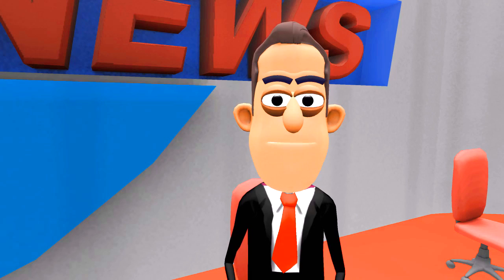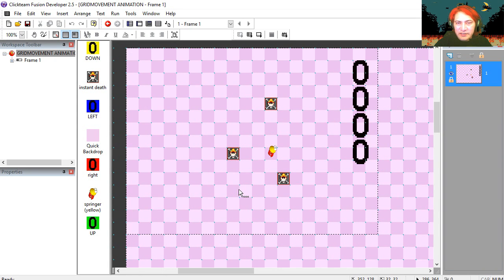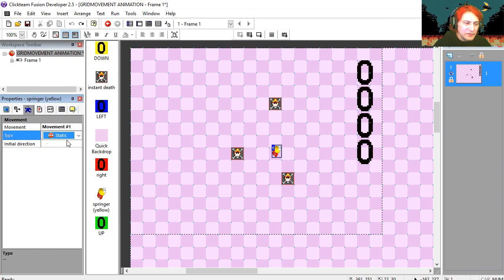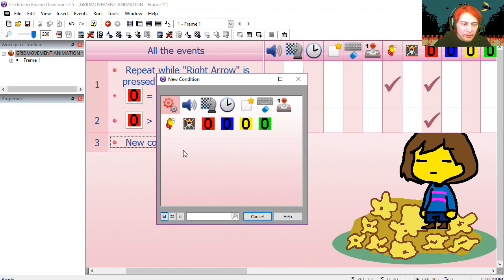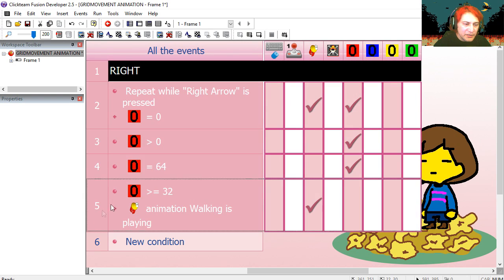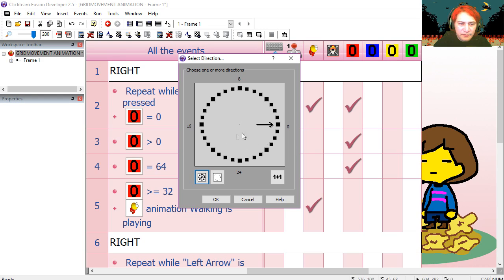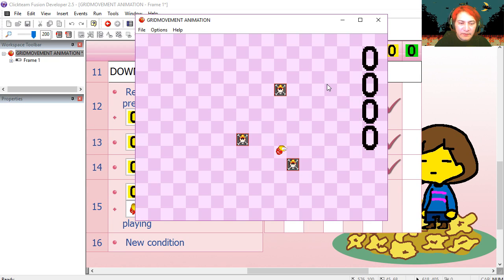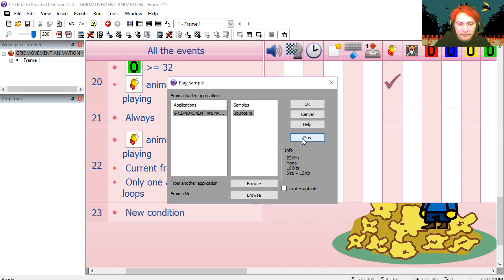Grid Movement: in a game maker software CLICKTEAM FUSION 2.5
( skip ad)

Program grid movement in this game maker software, it let's you construct 2 or unlimited amounts of grids. This program is very easy to use.

This tutorial will show you to create a turn-based battle in this easy game maker no studio